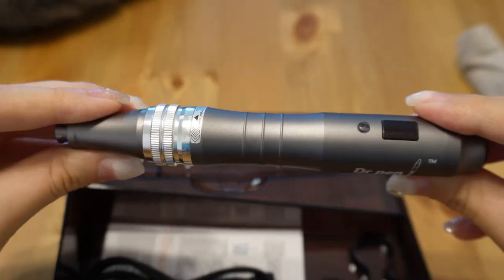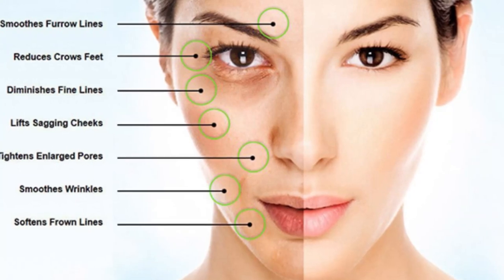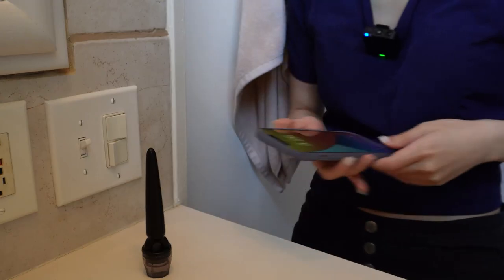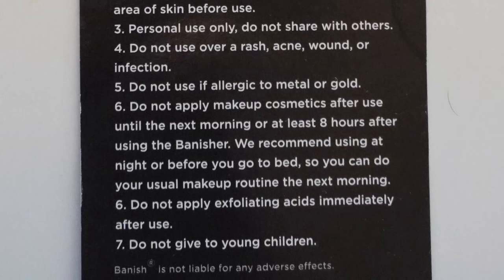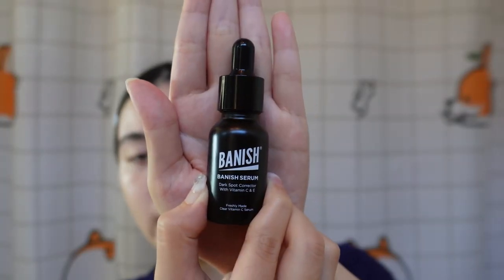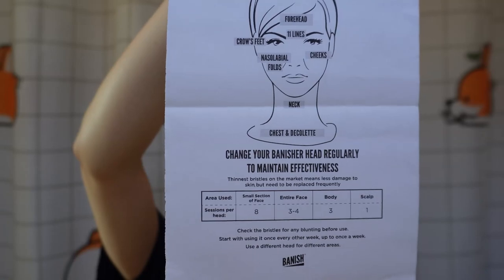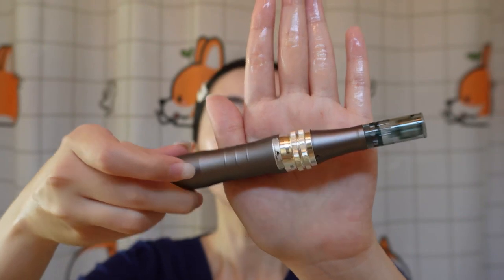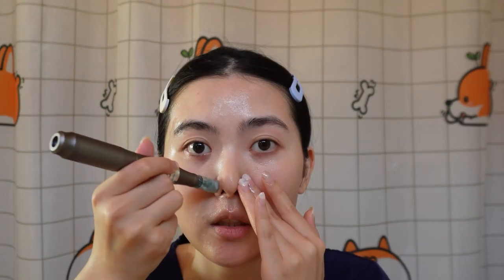I tried microneedling for the 1st time! Banisher 3.0 vs. Dr. Pen M8 - Aesthetic RN Review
Join me as I dive into the world of microneedling for the first time! In this video, I compare the Banisher 3.0 and Dr. Pen M8 microneedling pens to help you decide which one is best for beginners. Watch as I share my honest review, demonstrate each pen, and reveal the pros and cons of both devices.

TIMESTAMPS
00:00 Intro
00:44 What is Microneedling
01:50 Unboxing Banisher 3.0 kit
03:41 How to use the Banisher 3.0
09:41 Unboxing Dr. Pen M8
10:31 How to use the Dr. Pen M8
14:40 Pro and Cons